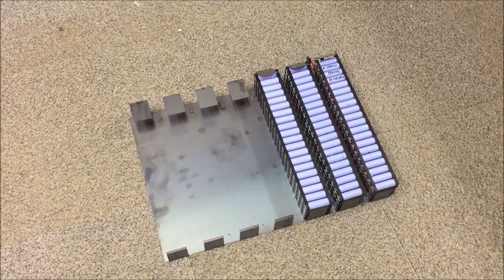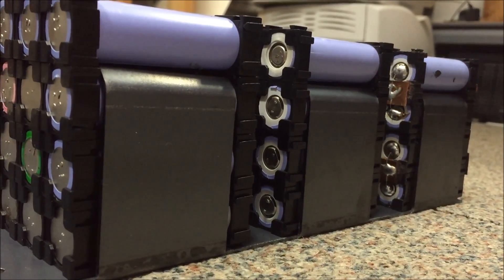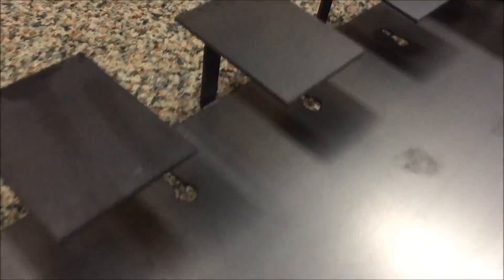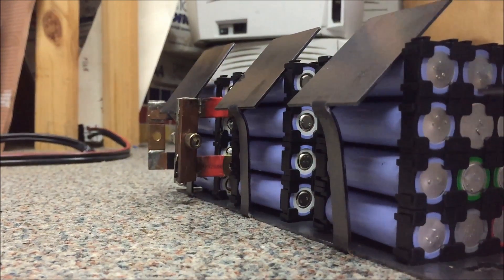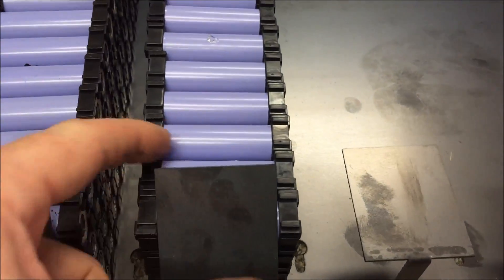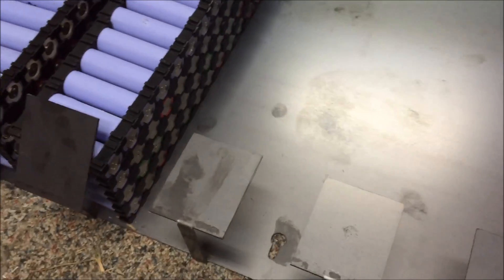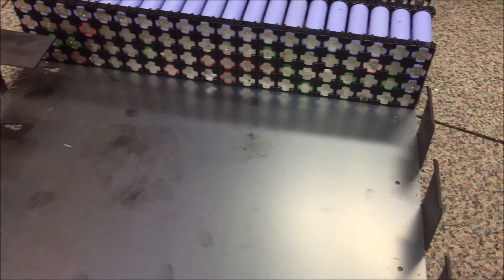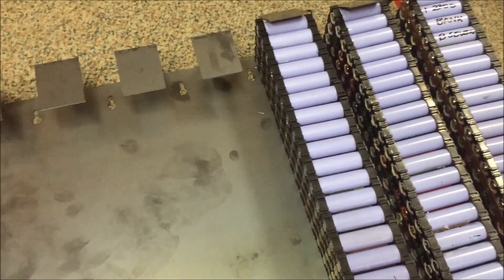HBPowerwall Wallmount V3.0 :( it didin't work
This process of making my wall mounts just the way I wanted them is really starting to take too long but - none the less I'm still happy that progress is being made.

it's 20mm out not 12 never mind...